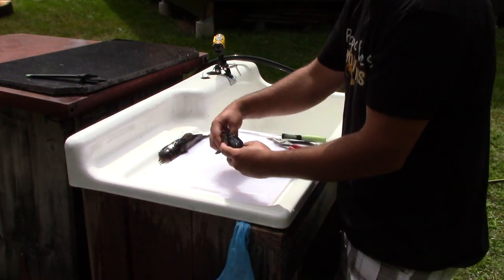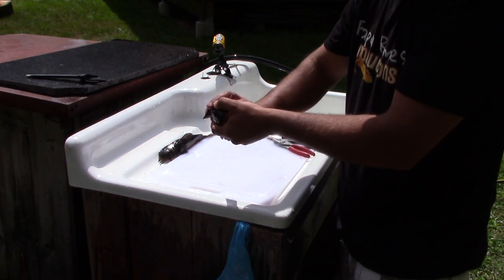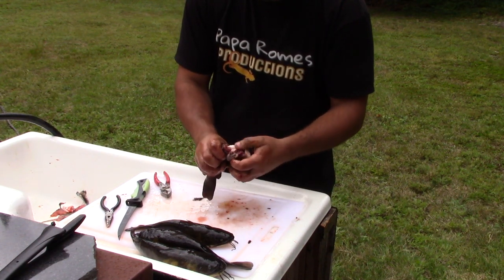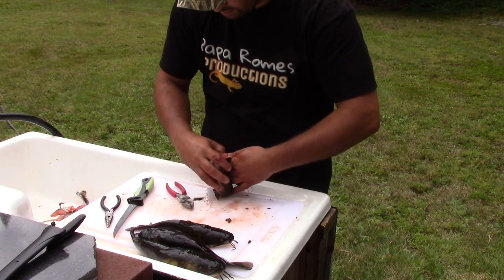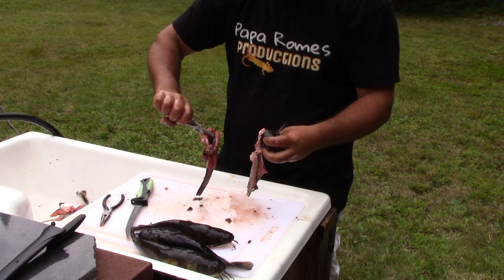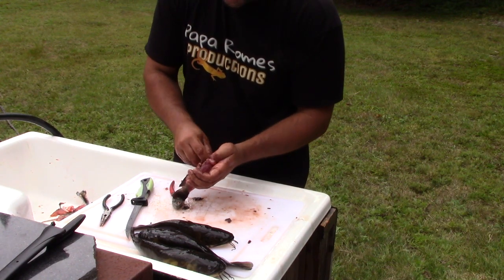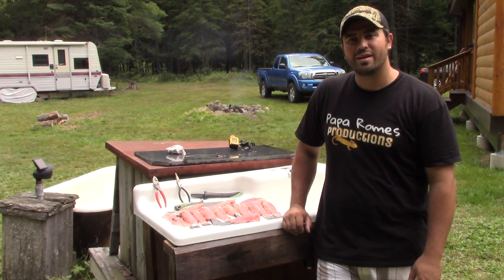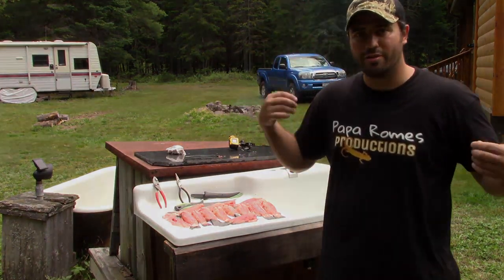How to EZ Clean Catfish (Bullhead) the Old School Way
This technique will teach you how to save 95% of the meat on the bones, rather than filleting fish which leaves you a small nugget and wastes so much meat.